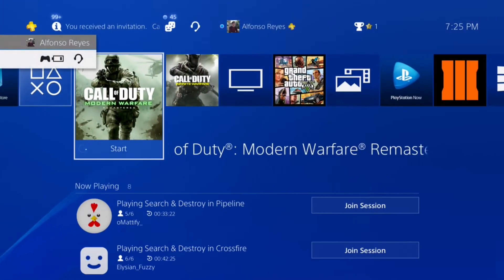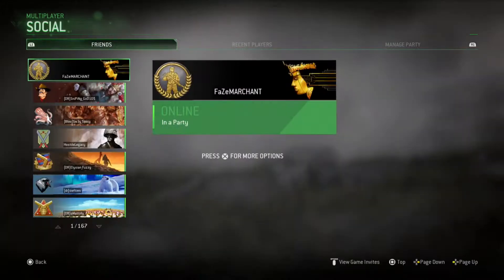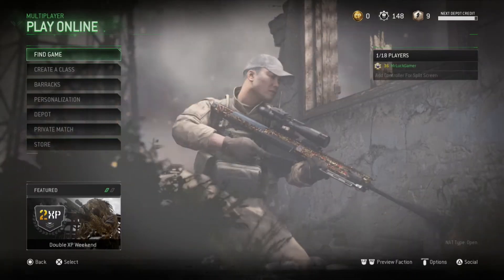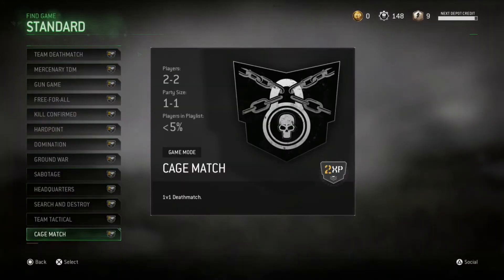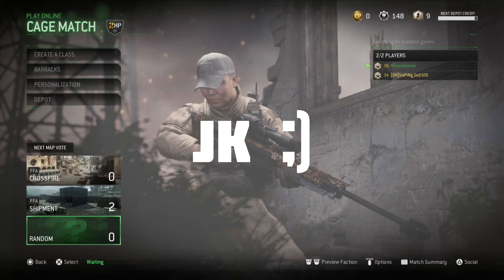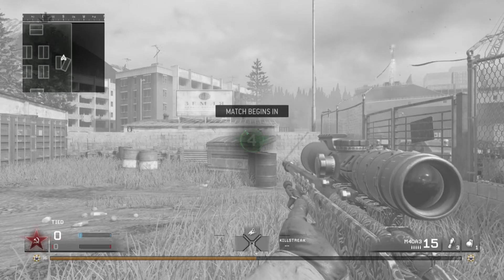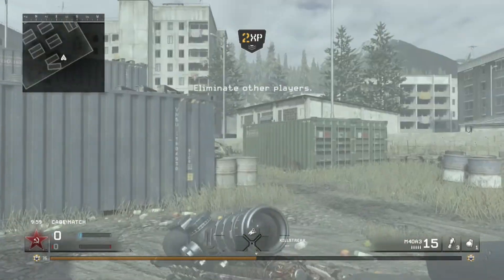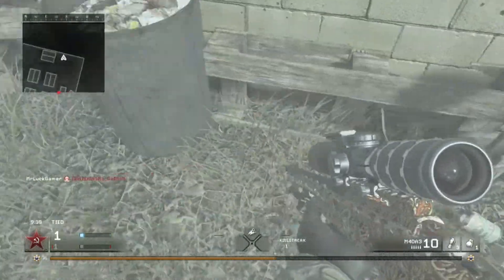MWR - Cage Match Locked Lobby Glitch! *SUPER EASY*(PS4/XBOX)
And Join The LuckNation! Upload Nearly Daily...

Want To Record Your Gameplays for Free And In HD. (Android)

Want To Record Your Gameplays for Free And In HD. (PC)

If You Made It This Far Into The Description...YOU'RE AWESOME XD